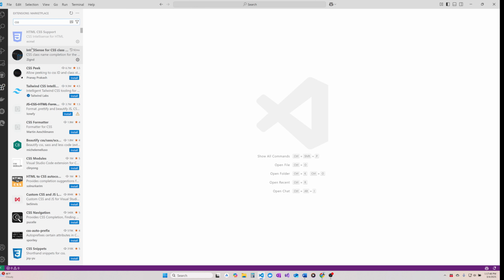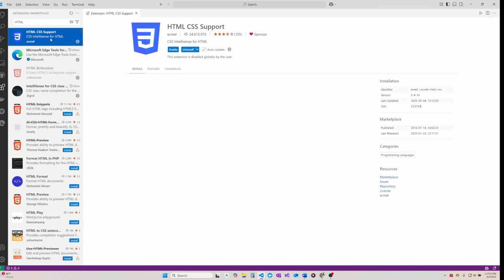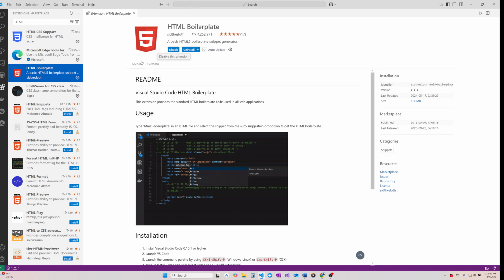Getting Started: Setting Up Your IDE for HTML and CSS Development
Hey there, awesome viewers! 🎉 I'm so excited to kick off our journey into the world of web development with this brand-new series all about HTML, CSS, and JavaScript. This very first video will walk you through setting up Visual Studio Code, so you can start creating amazing webpages in no time!

Of course, I want to let you know that there are many other fantastic Integrated Development Environments (IDEs) out there. So feel free to stick with the one you already love or explore new options—whatever makes you feel most comfortable and productive. Happy coding, and let's dive in together! 🚀✨